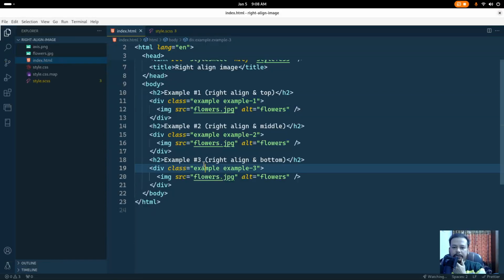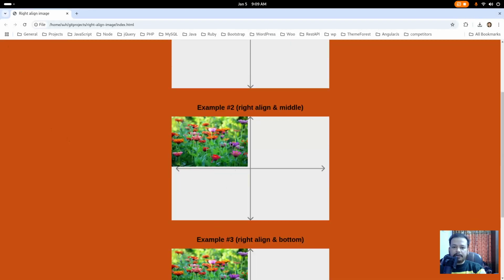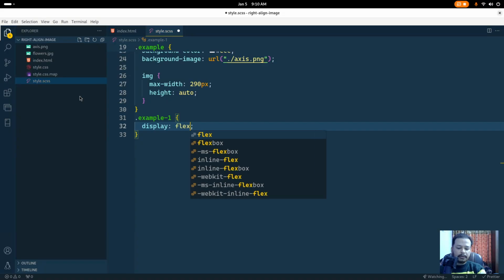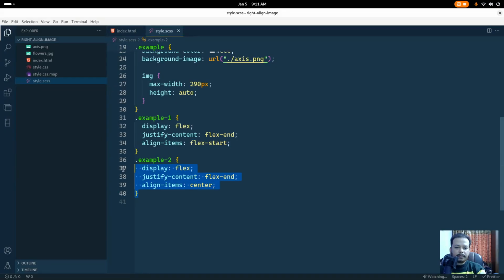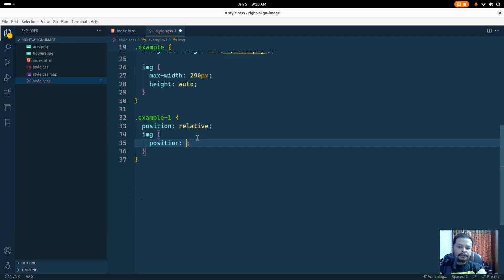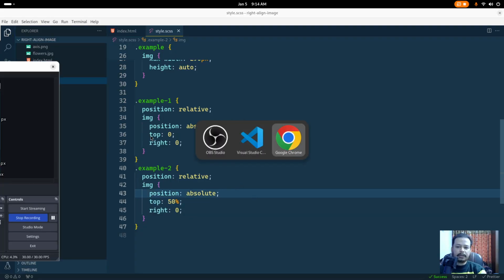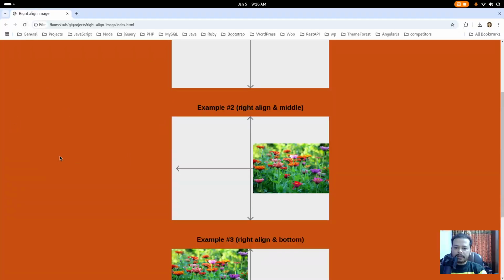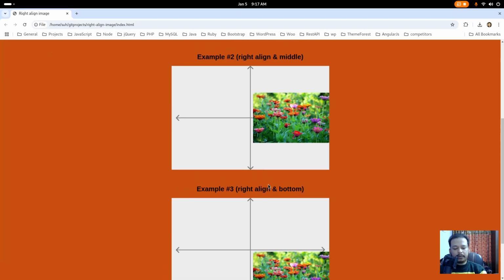How to right align an image using different CSS techniques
This video shows how to right-align an image using CSS Grid, Flexbox, and Position. The alignment directions are as follows:
1. Top right
2. Middle right and
3. Bottom right
🌲 If you need to hire me for any web development projects